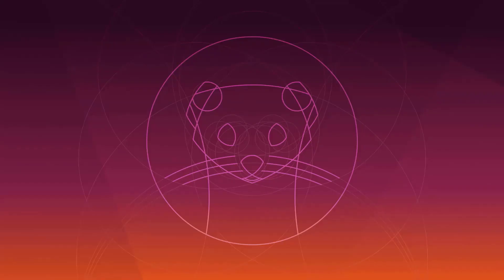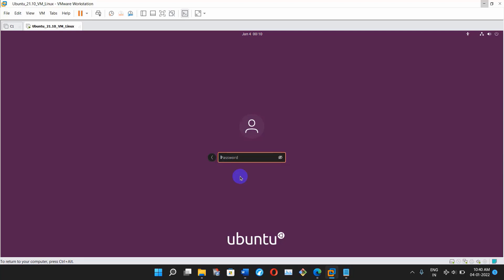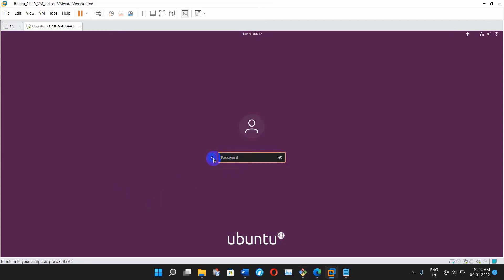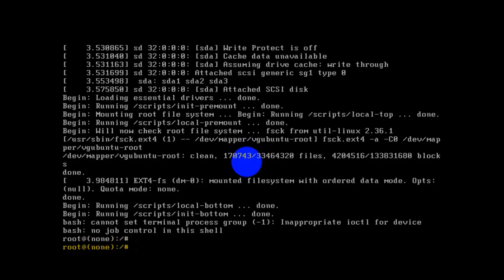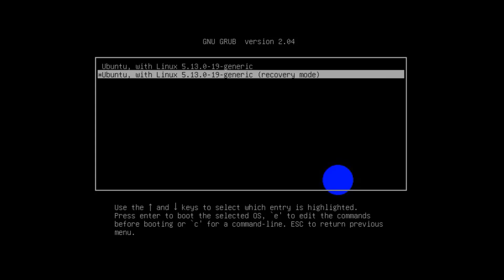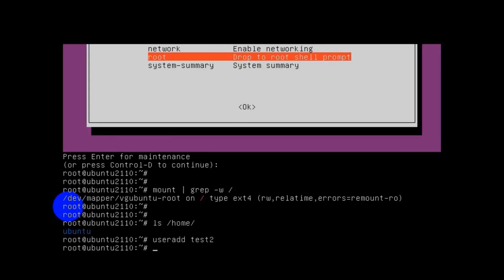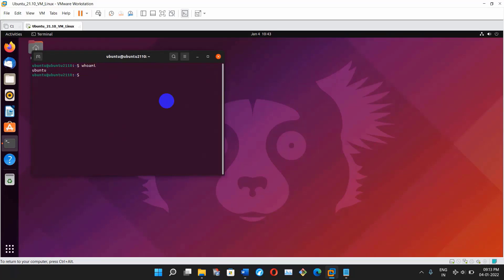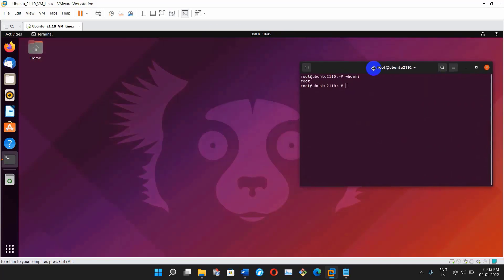how to reset ubuntu password | forgot ubuntu password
how to reset ubuntu password,
forgot ubuntu password,
ubuntu,

Ubuntu is a Linux distribution based on Debian and composed mostly of free and open-source software. Ubuntu is officially released in three editions: Desktop, Server, and Core for Internet of things devices and robots. All the editions can run on the computer alone, or in a virtual machine. Ubuntu is a popular operating system for cloud computing, with support for OpenStack. Ubuntu's default desktop has been GNOME since version 17.10.
Ubuntu is the modern, open source operating system on Linux for the enterprise server, desktop, cloud, and IoT.

In this video, we'll know how to reset the root user's password in Ubuntu in these different conditions. What is the root user of Ubuntu and the password of the root user is needed
🔥1 Like = Ultra Motivation🔥🔥::::

🔥LIKE TARGET :
I KNOW YOU CAN DO IT.

⏩🔥 Your one like and one share gives me Ultimate inspiration to create such videos free of cost.

hit like ❤👍
make comments ✍

file system
file system in operating system
file system and file type
file systems
what is file system
how to reset root user password in latest ubuntu
linux
ubuntu 20.04 reset root password
ubuntu reset root password command line
reset ubuntu password
ubuntu forget password reset
ubuntu 18.04 - forgot password
ubuntu 16.04 password reset
how do i reset my ubuntu 20.04 password?
how do i reset my ubuntu password?
ubuntu 21.10 password reset
how to install linux on pc
how to install linux
how to install linux on windows 10
install linux
linux shorts